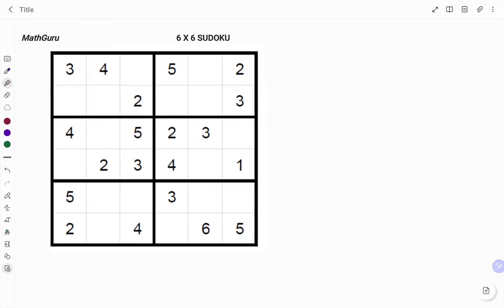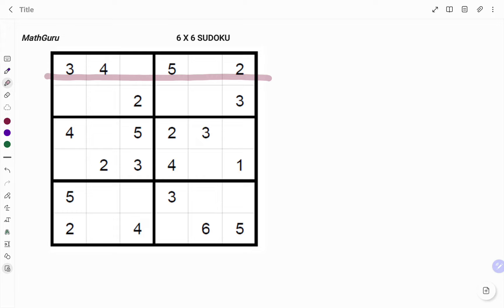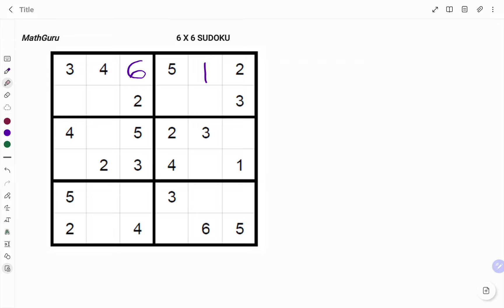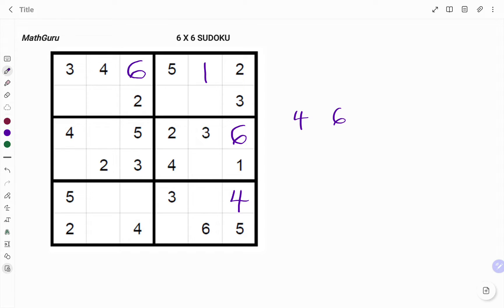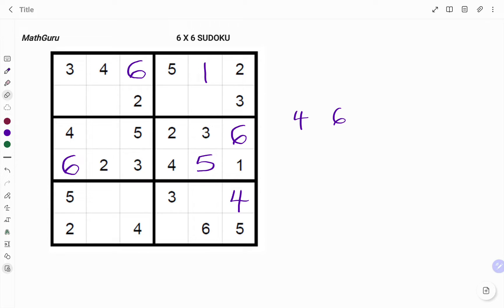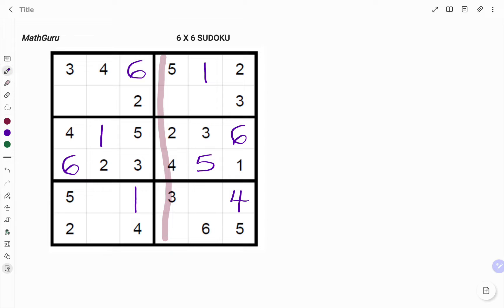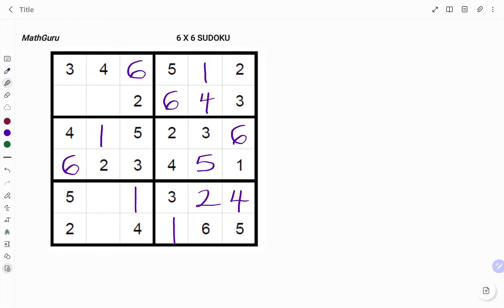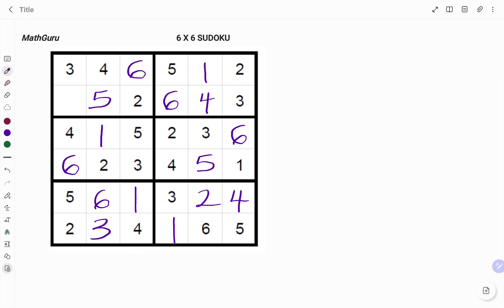How to Solve 6 X 6 Sudoku | Math Puzzle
This video teaches you how to solve the following 6 X 6 Sudoku.

It is a  puzzle in which players insert the numbers one to six in such a way that every number appears once in each horizontal line, vertical line, and square.